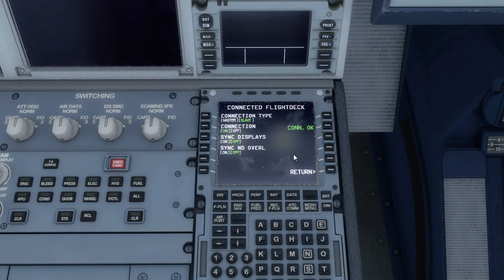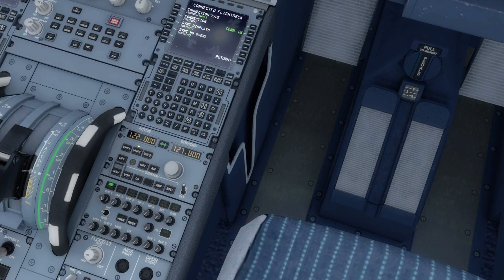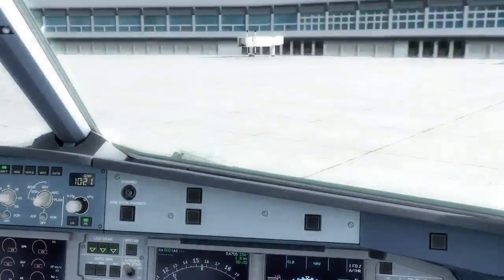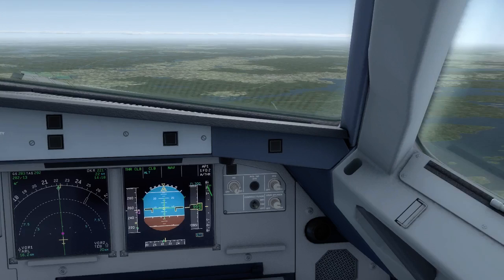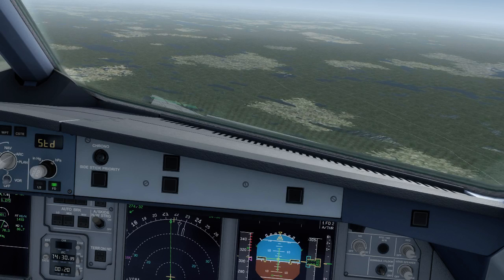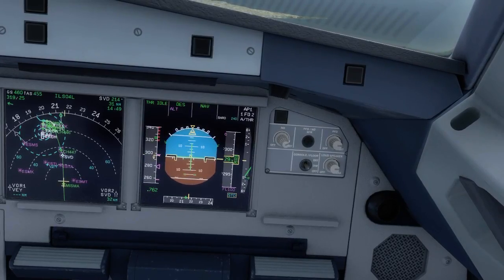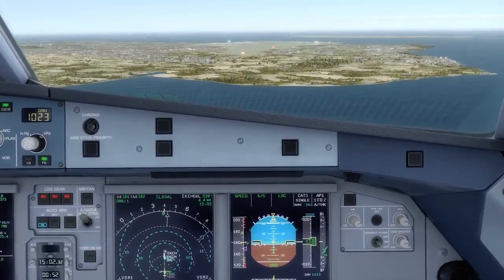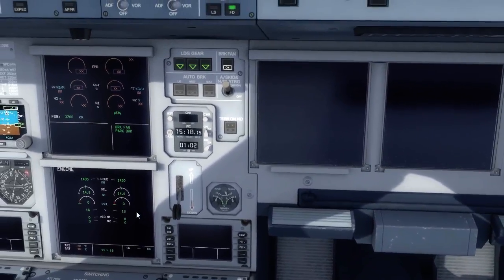Twitch Stream - SAS1409 - Stockholm to Copenhagen with SorcererDave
Flight for Scandinavian Virtual Airlines from Stockholm (ESSA) to Copenhagen (EKCH) in P3D v3.3 with the Aerosoft Airbus A319 together with SorcererDave.

Crew:
Capt/PF: SorcererDave
FO/PNF: ThaineFurrows

Add-ons used in this video:
Aircraft:
-Aerosoft Airbus X

Weather:
-FS Global Real Weather

Flight Planning and Utilities:
-Virtual Scandinavian Airlines Dispatcher Software (SVATT-NG)
-Aivlasoft Electronic Flight Bag
-Navigraph charts -